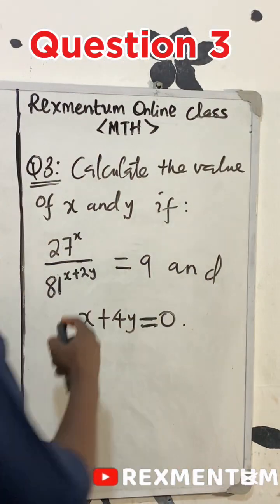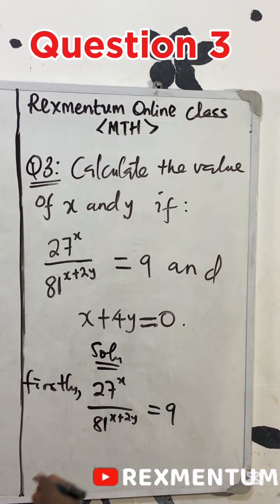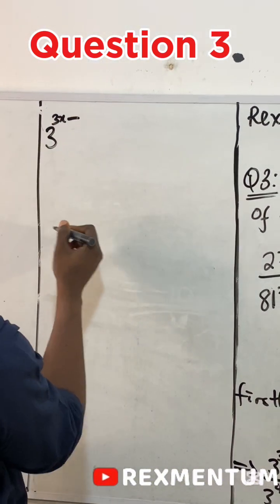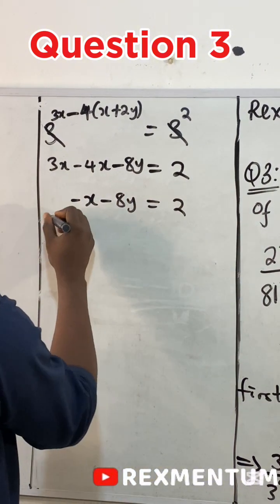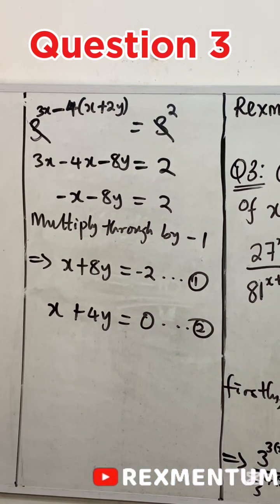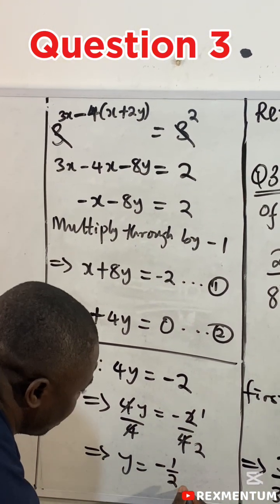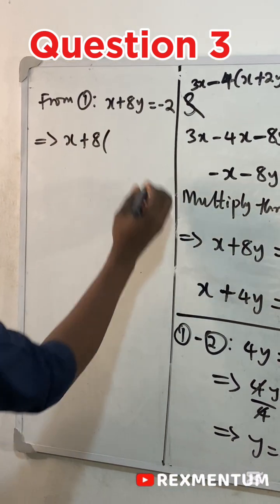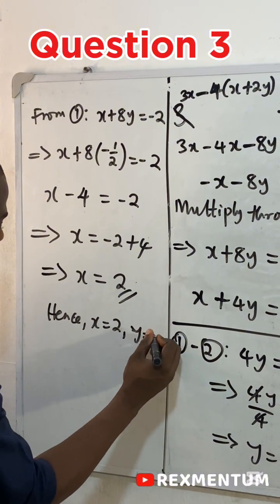Indices equation (part 3) challenge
📘 Rexmentum’s Math Class — Where Numbers Make Sense!
From complex calculations to the simplest tricks, Rexmentum breaks it all down in ways your brain will thank you for. Whether it’s algebra, calculus, or tricky JAMB/Year One problems — this is math made easier, smarter, and more fun!

💡 Join the class that turns confusion into clarity.
📍 Powered by Smart Brain Tutorial